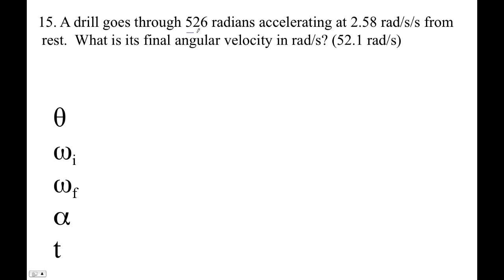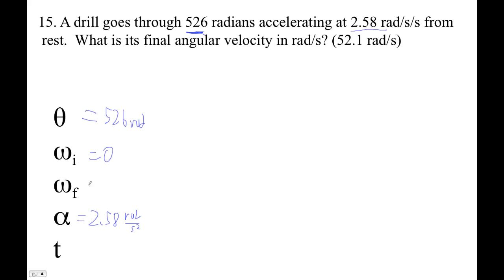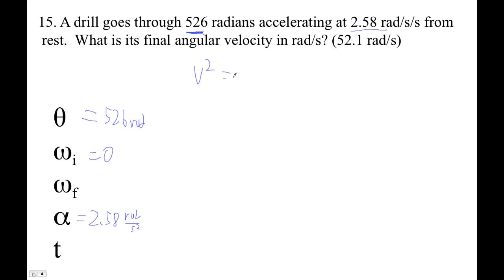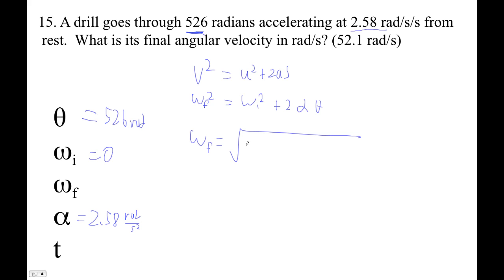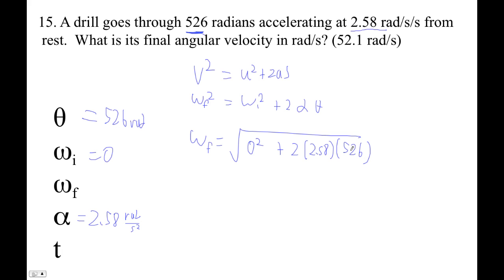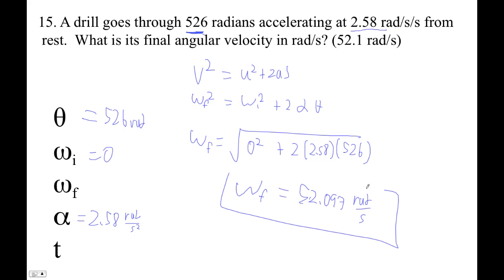HTPIB08E Angular Kinematics Ex #15